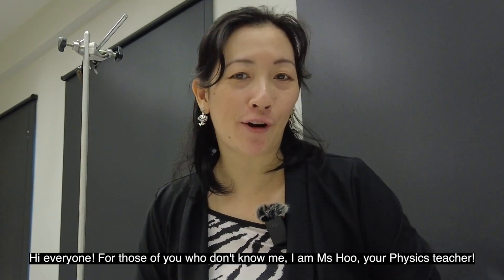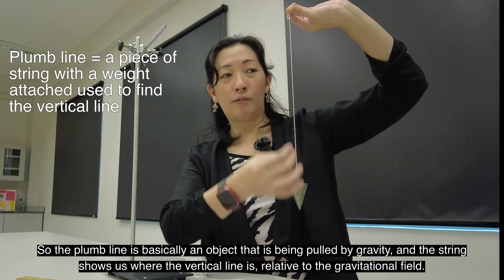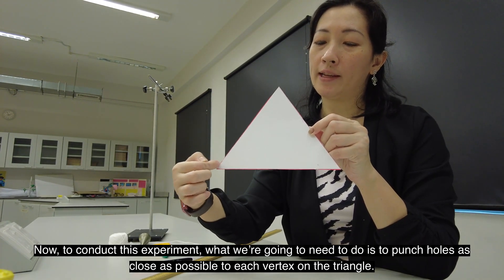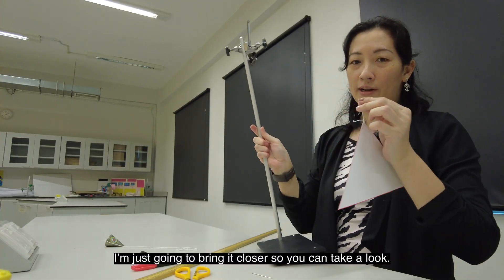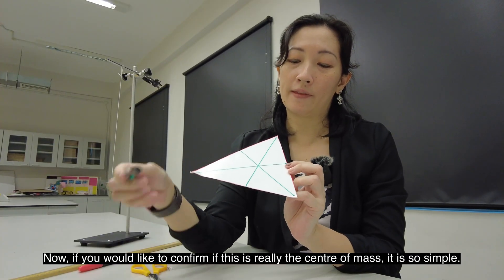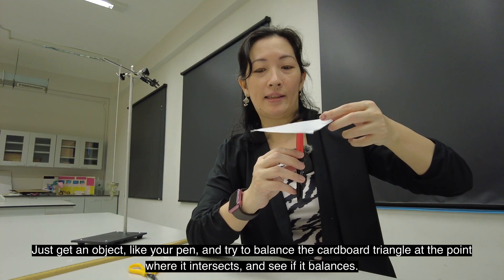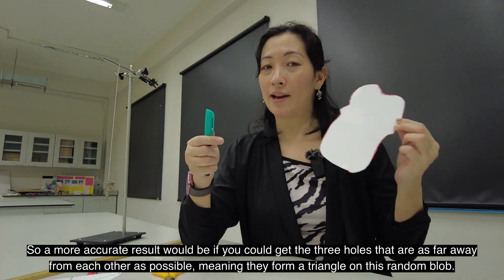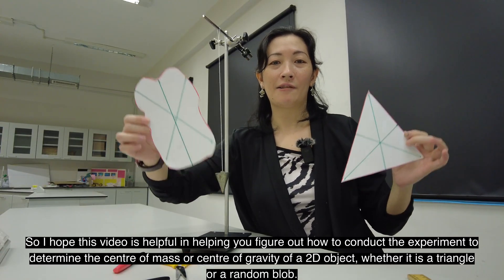Experiment to determine the centre of mass / centre of gravity for 2D shape - Lab Practical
In this video, Ms Hoo explains the experiment to determine the centre of mass or centre of gravity for two 2D shapes - a triangle as well as a random blob shape.

You can conduct this experiment at home as well!

This is a lab practical that is included in IGCSE Physics.

Thank you to HELP International School for the use of the lab apparatus!